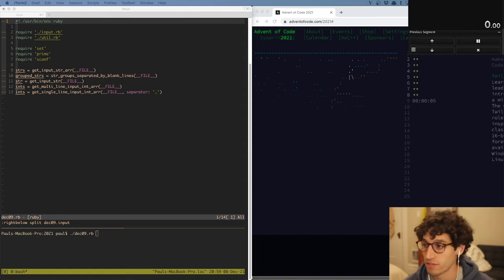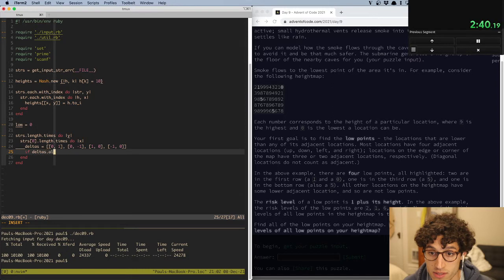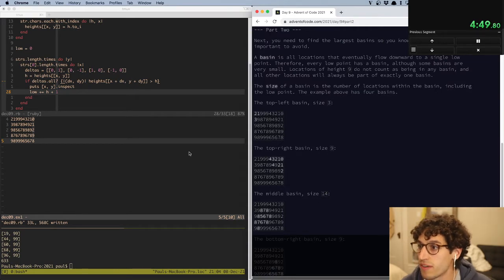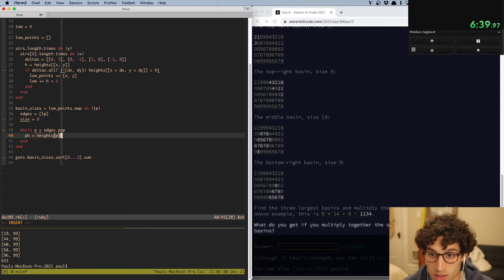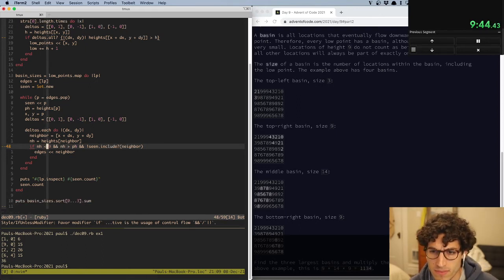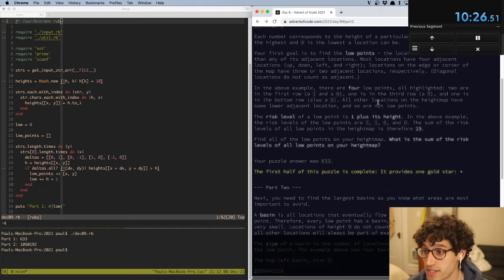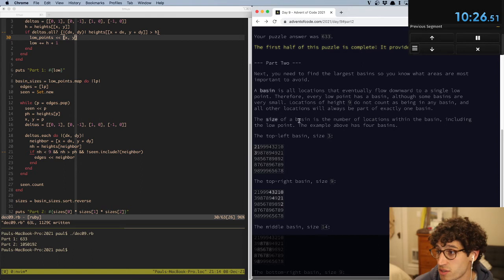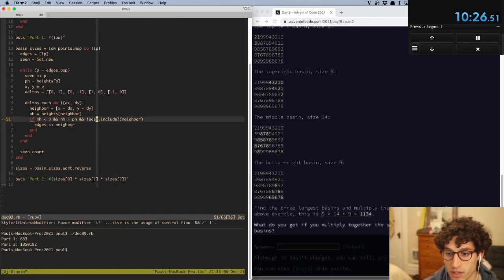Advent of Code 2021 Day 9: Smoke Basin (4:44/10:20, 248/94)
Barely snuck on the leaderboard!

Fumbled around for 10 seconds at the start trying to view my example input. That was bad.

In Part 1 I missed the "risk level = 1 plus its height", then lost another 10 seconds waiting to be un-timed out. I gotta learn how to scan better!

Part 2 was fun. Good, quick, easy to understand solution, and I was able to debug pretty quickly. My trick to treat points outside of the cave as height 10 worked well!

4:44 for Part 1, 248th place globally (Leaderboard cutoff was 3:38)
10:20 for Part 2, 94th place globally! (Leaderboard cutoff was 10:31)